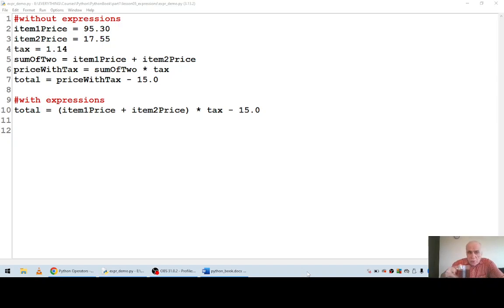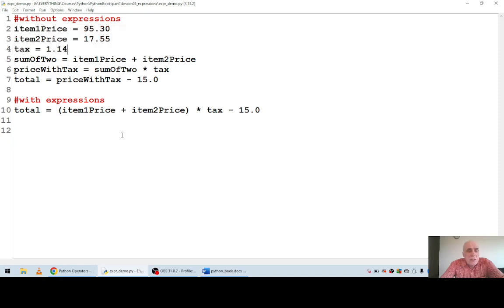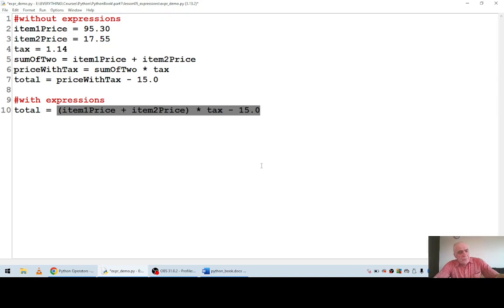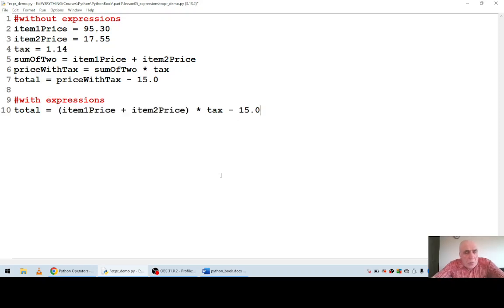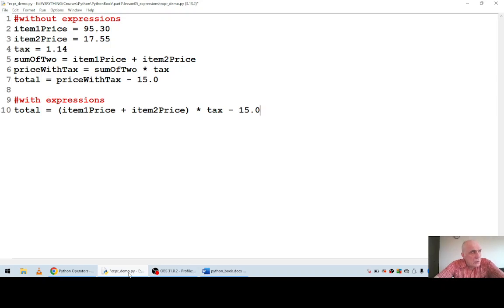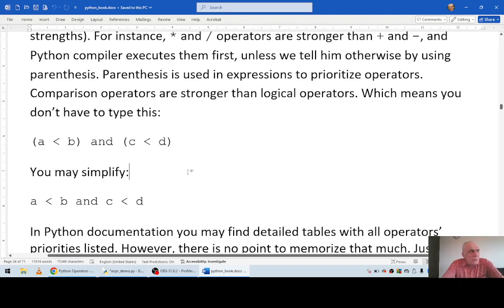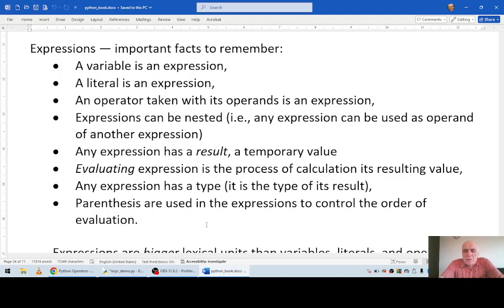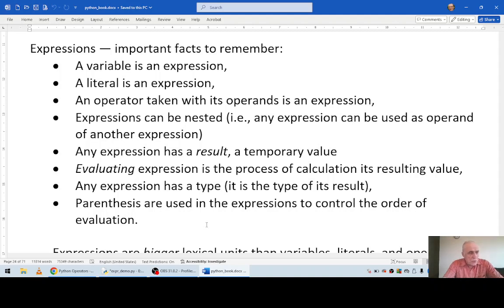5. Python Fundamentals - Expressions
Expressions definition, expressions rules, expressions types, operators precedence